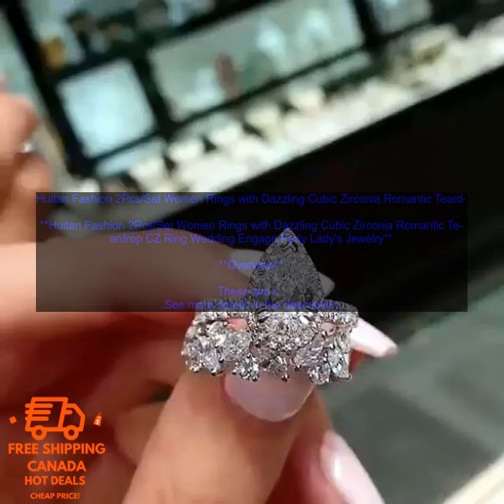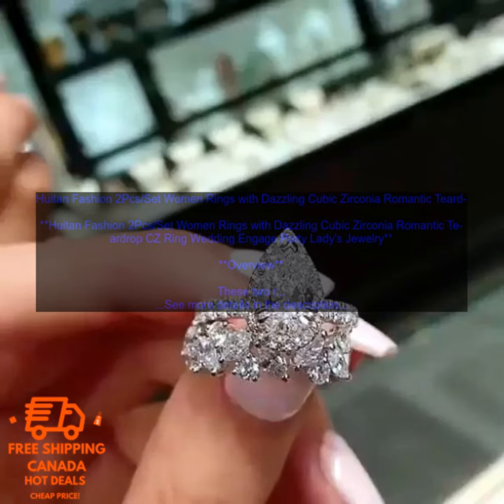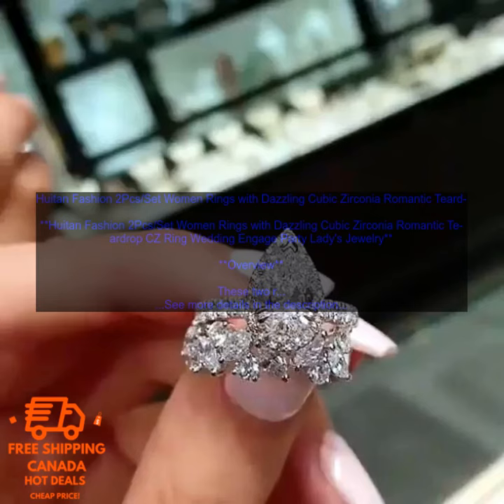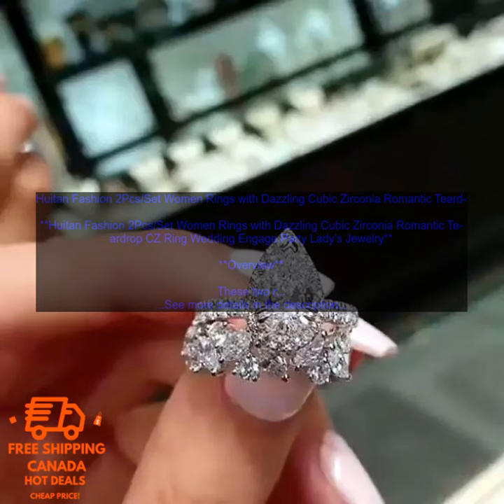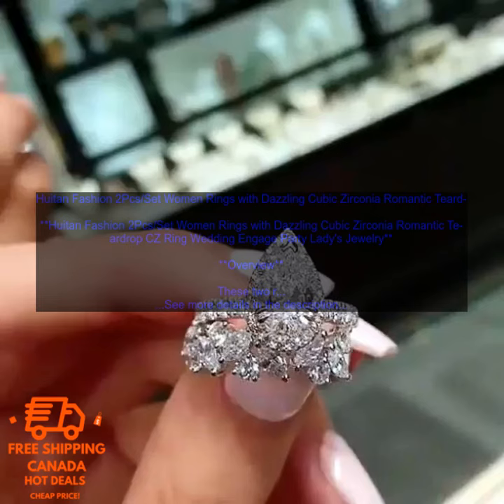1005003009030530 Huitan Fashion 2Pcs Set Women Rings with Dazzling Cubic Zirconia Roman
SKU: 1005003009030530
Huitan Fashion 2Pcs/Set Women Rings with Dazzling Cubic Zirconia Romantic Teardrop CZ Ring Wedding Engage Party Lady's Jewelry

**Overview**

These two rings are made of high-quality copper and cubic zirconia. They are hypoallergenic and nickel-free, making them safe for everyday wear. The rings are accented with sparkling cubic zirconia stones, which add a touch of elegance to any outfit. The rings are also adjustable, making them a great choice for anyone with smaller or larger fingers.

**Features**

* Two rings in a set
* Made of high-quality copper and cubic zirconia
* Hypoallergenic and nickel-free
* Sparkling cubic zirconia stones
* Adjustable rings

**Benefits**

* These rings are a great way to add a touch of sparkle to your look.
* They are also a thoughtful gift for any occasion.
* The rings are made of high-quality materials and construction, so you can be sure they will last.
* The rings are adjustable, making them a great choice for anyone with smaller or larger fingers.

You can find these rings on Amazon.com. The price is \$19.99.

**Conclusion**

These rings are a great choice for anyone looking for a stylish and affordable way to add a touch of sparkle to their look. They are made of high-quality materials and construction, so you can be sure they will last. The rings are also adjustable, making them a great choice for anyone with smaller or larger fingers.
2pcs
set
women
rings
dazzling
cubic
zirconia
romantic
teardrop
cz
ring
wedding
engage
party
lady's
jewelry
huitan
It's not a substitute for professional advice. Consult with a qualified professional before acting on any information presented here. I use AI to analyze products in a balanced and objective way. I do not endorse or guarantee the quality of any product or service mentioned.